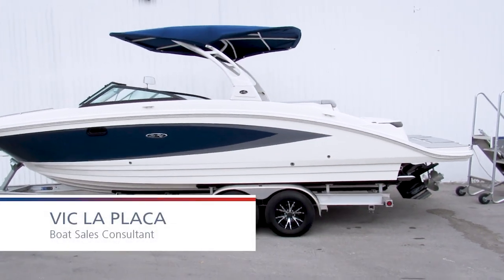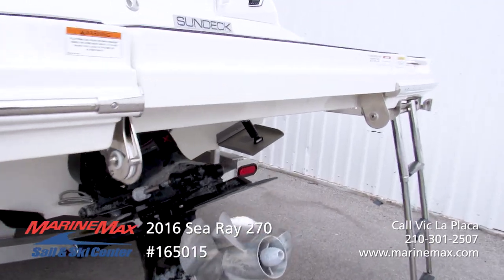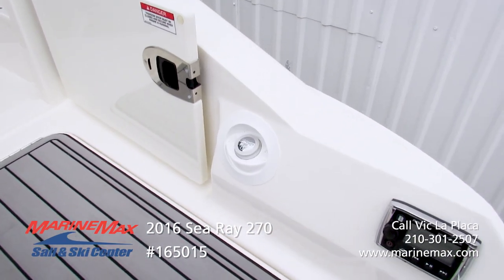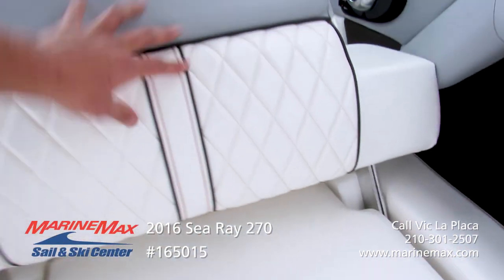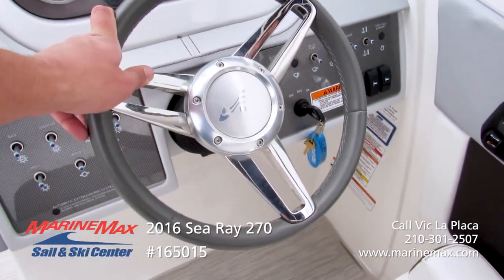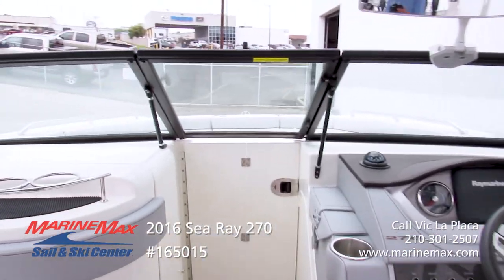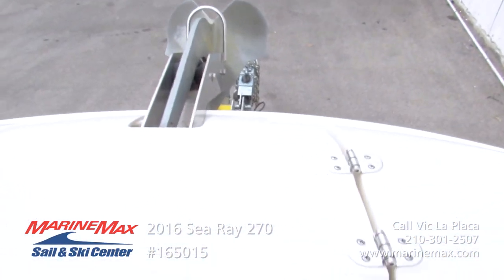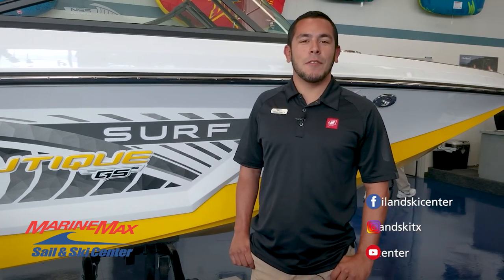Beautiful Sea Ray 270 Sundeck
Stock # 165015

Make a splash without rocking the boat: The 270 Sundeck is geared for incredible stability, comfort and handling. Sea Ray's purpose-driven engineering encompasses everything from a precision-molded hull right down to details like helm visors that minimize glare on gauges, and optional, soft, SeaDek swim platform matting underfoot. So for passengers of all ages looking to carve wake, catch up with loved ones or simply catch rays, the 270 Sundeck inspires lasting impressions.

Key Features

Abundance of available shade, via the standard arch w/bimini or an optional watersports tower w/ articulating bimini
Spacious full-beam cockpit floorplan
Best-in-Class comfortably seats 15 people while underway (yacht certified)
Convertible seating, including sunpad/aft-facing transom lounger
Stereo with wireless Bluetooth™ for easy control of audio devices onboard
Submersible swim platform option
Enclosed head compartment with portable head, vanity and sink
Soft, stable, confident and secure ride that planes effortlessly